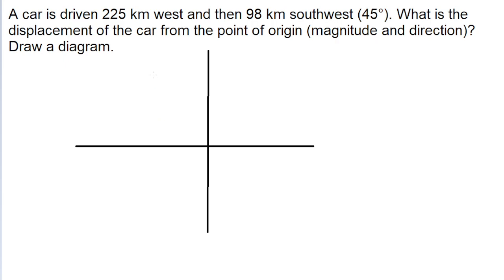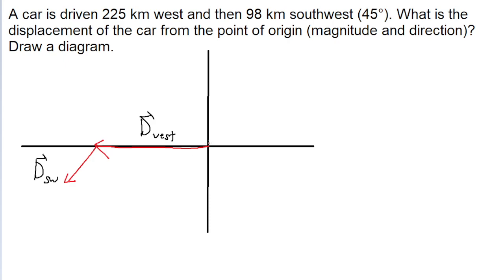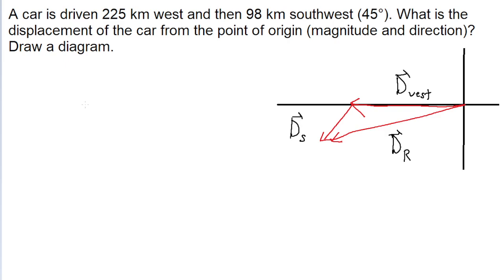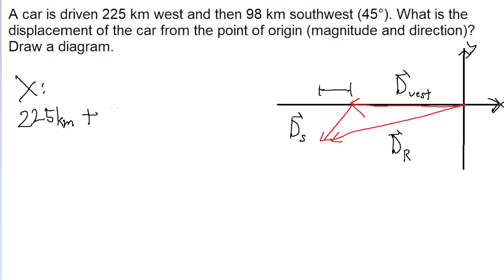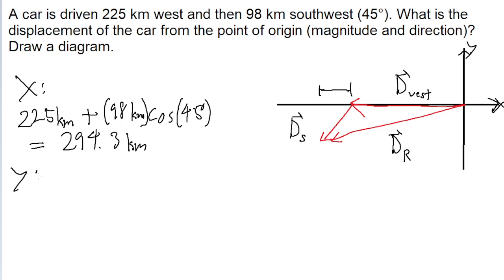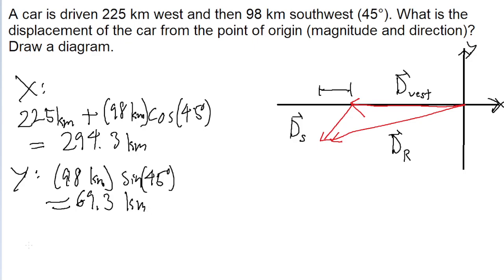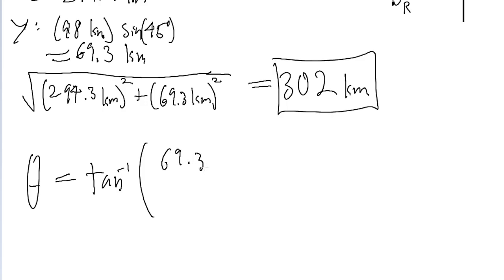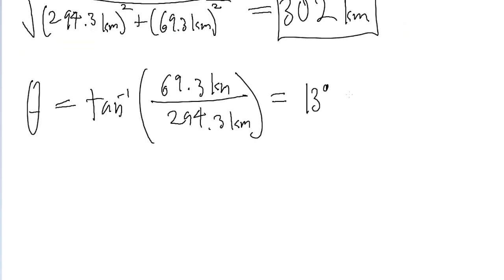A car is driven 225 km west and then 98 km southwest (45°). What is the displacement of the car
A car is driven 225 km west and then 98 km southwest (45°). What is the displacement of the car from the point of origin (magnitude and direction)? Draw a diagram.